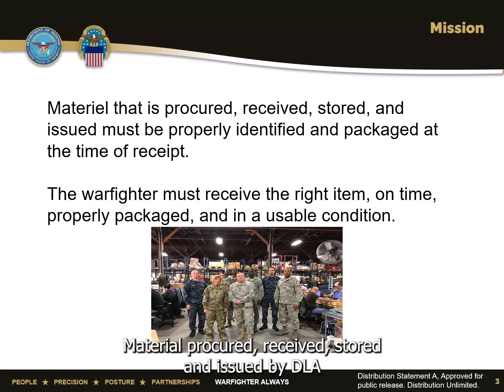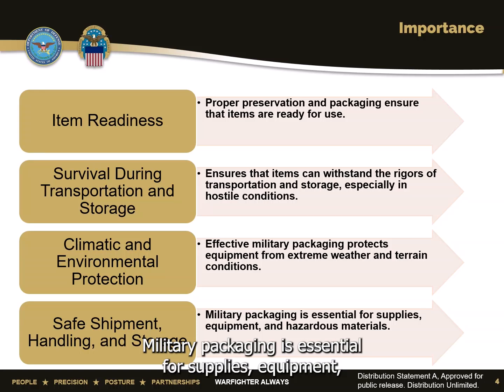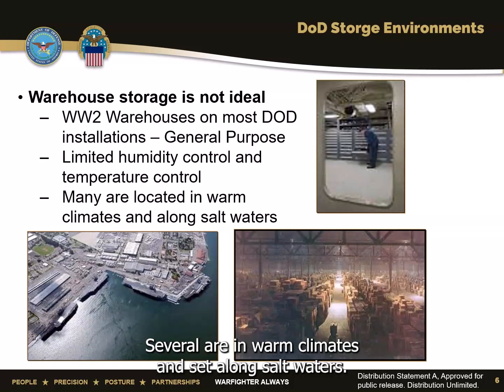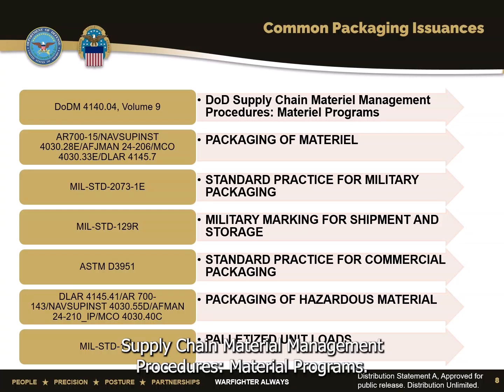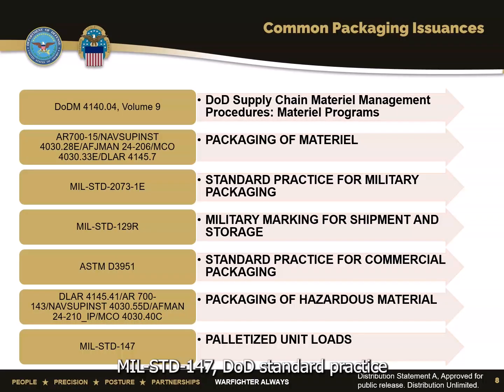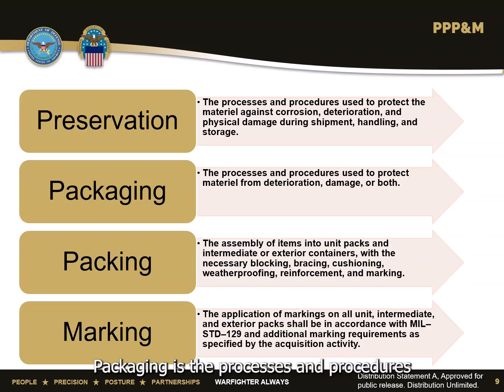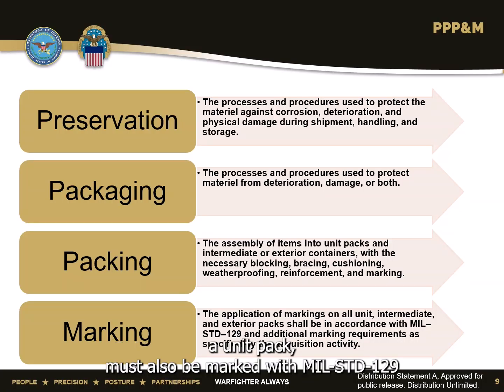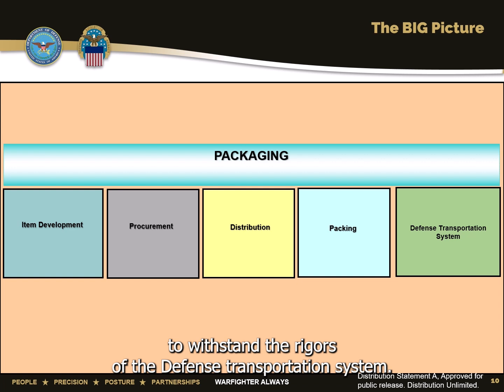DLA Packaging Episode 1 Importance of Military Packaging (open caption)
This video is part of the DLA web series on packaging, hosted by the DLA Small Business Office.
Episode 1 provides insight and guidance into Military and Commercial packaging as related to DLA shipments.
This episode will provide focuses on the importance of Military Packaging.
The main points in this episode are:
• Policy
• Importance
• DoD Storage and Shipping Environments
• Preservation, Packaging, Packing, and Marking, and The BIG Picture